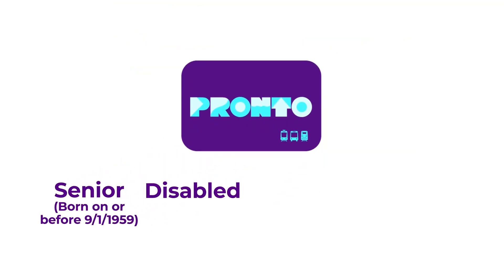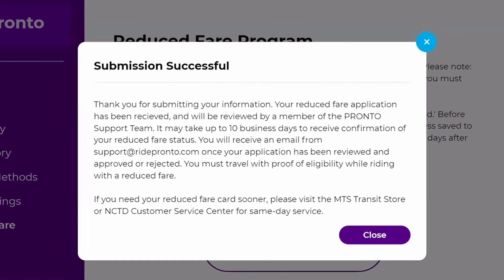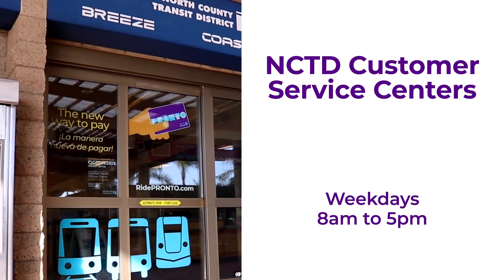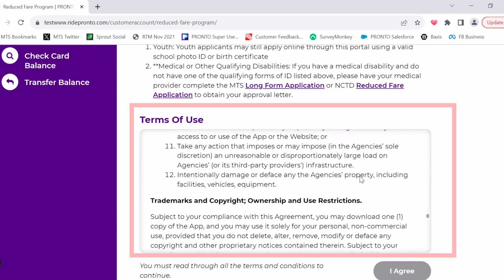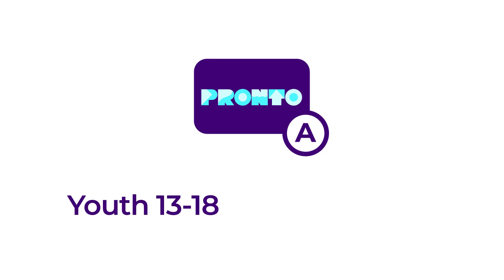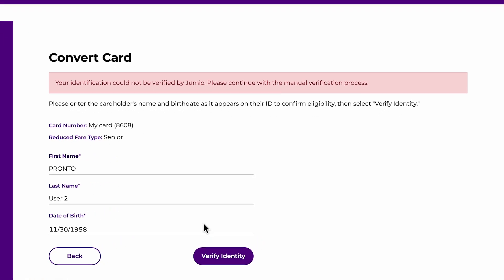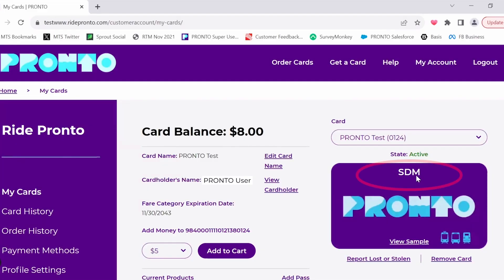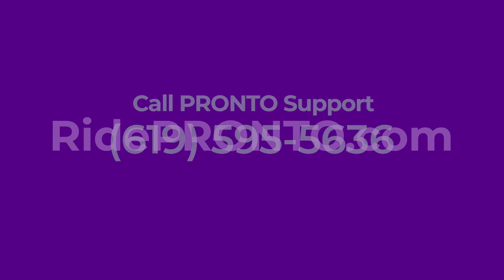PRONTO - How to Apply for a Reduced Fare Online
If you're a senior, rider with a disability, Medicare recipient or youth, you can now submit your eligibility documents and qualify for a reduced fare online though the Reduced Fare Application on RidePRONTO.com. Watch this video to learn how.

Sections

0:00 - Introduction
1:50 - Getting Started
2:37 - Setting Up Your Account
3:26 - Starting the Application
4:54 - Verifying with Automatic Approval
6:07 - Verifying with Manual Approval
7:32 - Checking Your Reduced Fare Status
8:09 - Riding with Your Reduced Fare Card